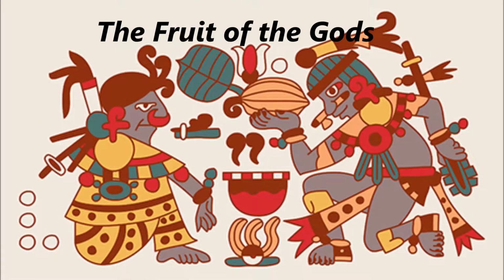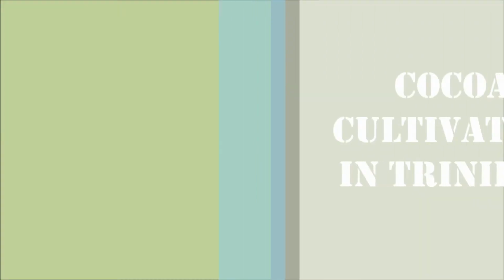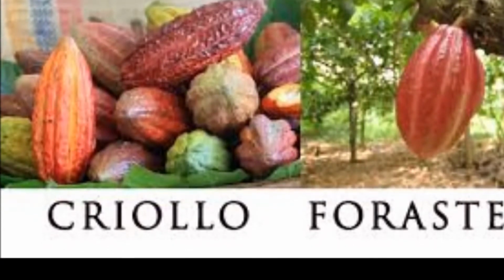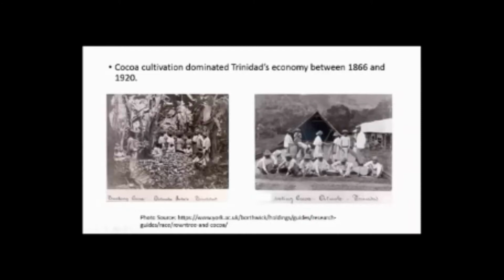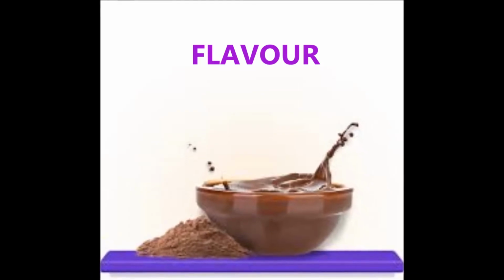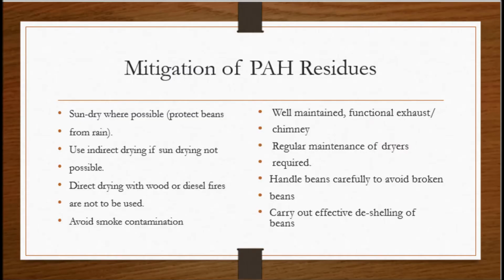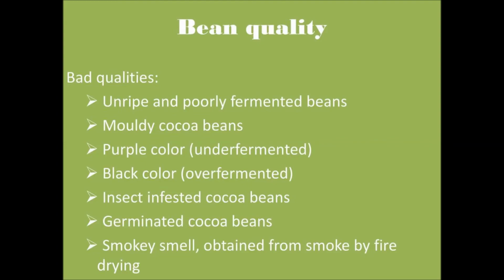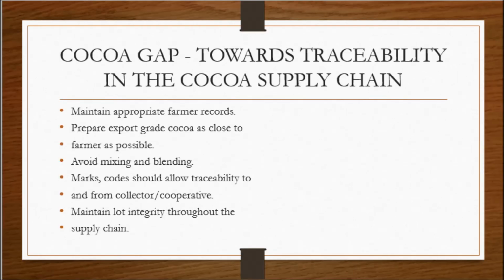Managing the Quality of Cocoa Beans in the Cocoa Bean Industry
Focuses on Cocoa Beans, the History of it and it origins in Trinidad and Tobago and ultimately the aspects of good quality cocoa bean.